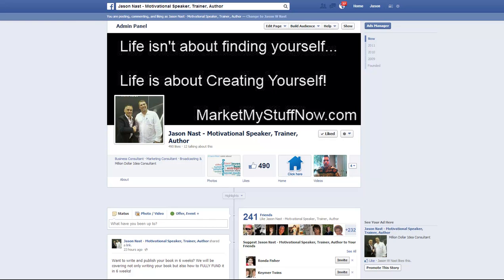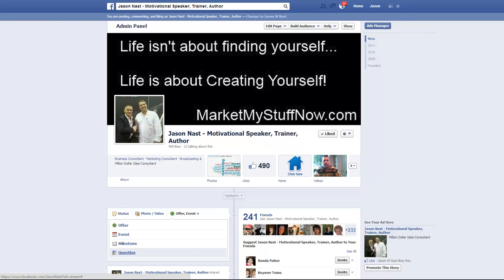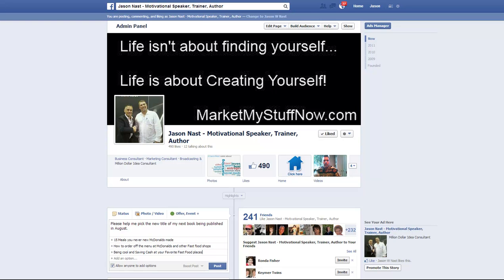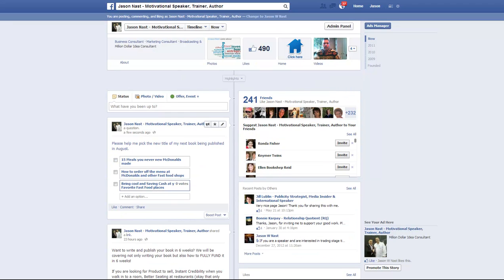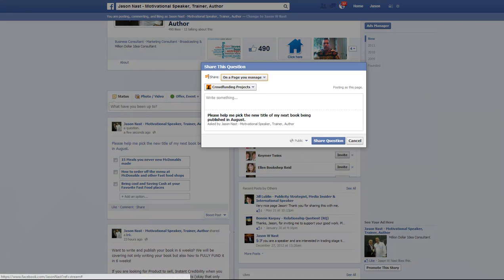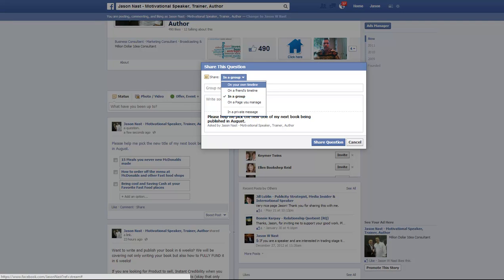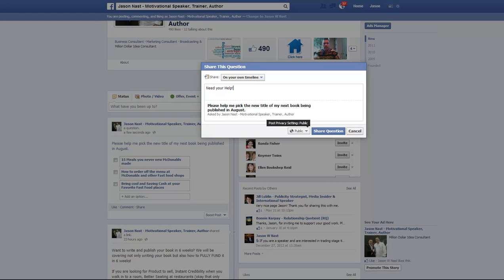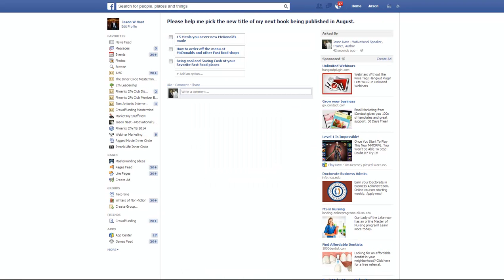Facebook Polls from a Business Page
How to create a Facebook Poll - Survey from a Business Page and Share it to your personal timeline.